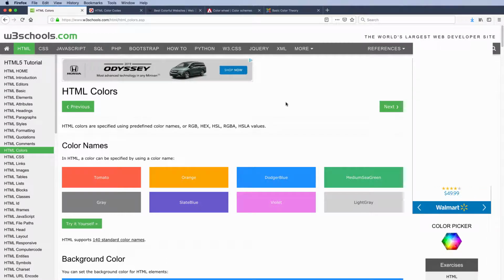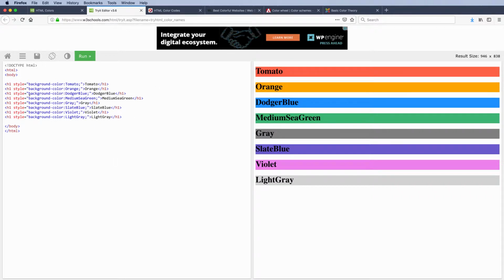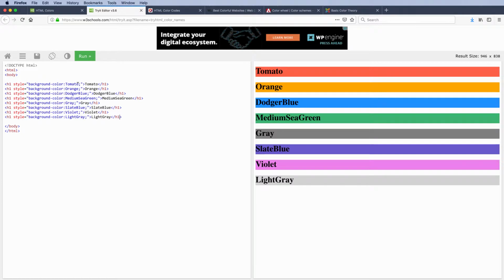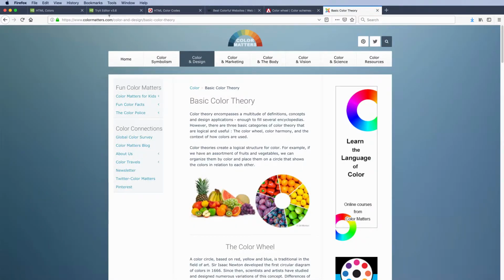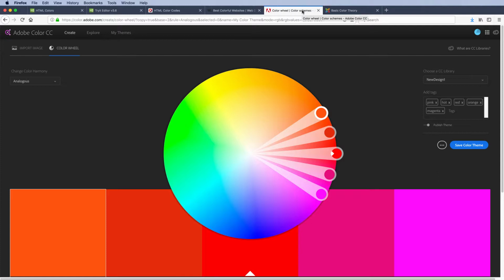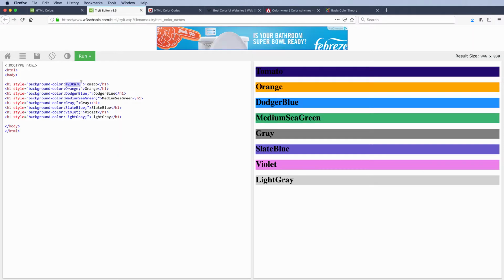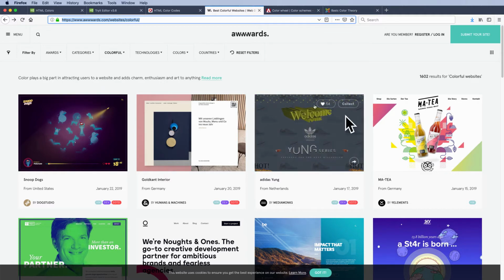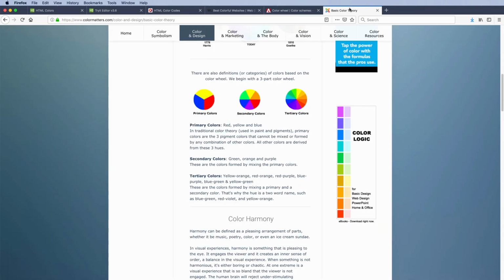Choosing Colors - IMD 133